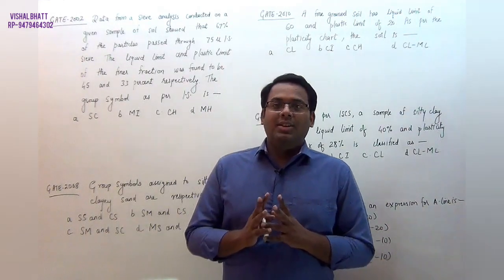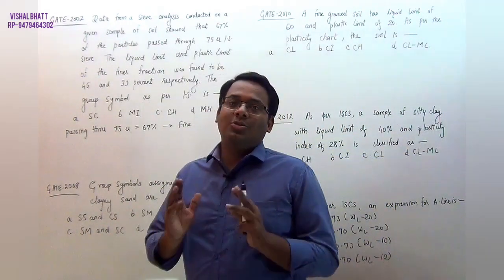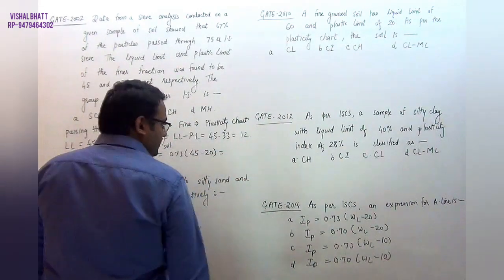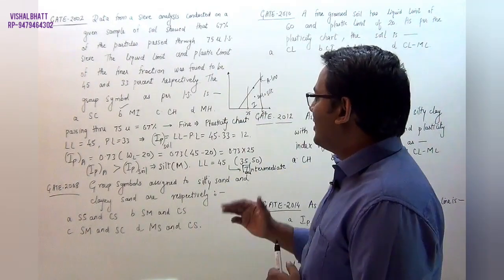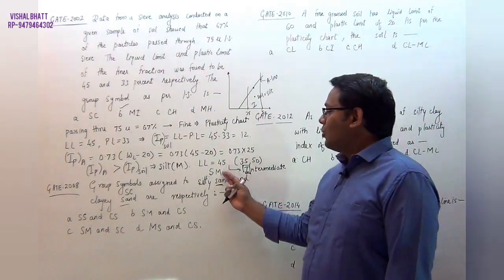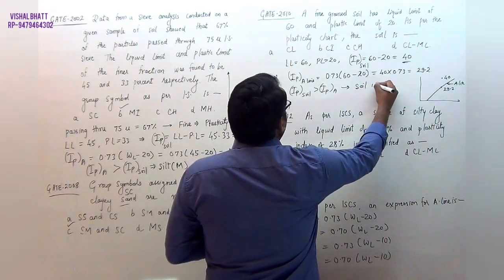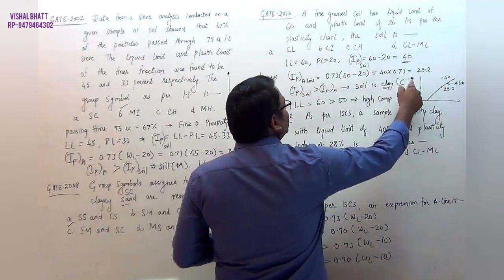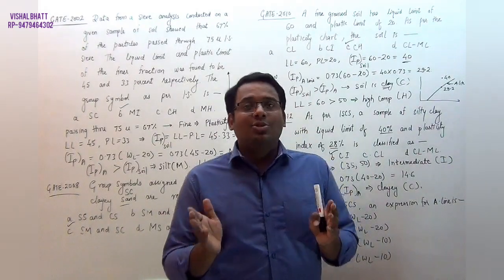20# Soil Classification # GATE Solutions | ESE | Vishal Sir